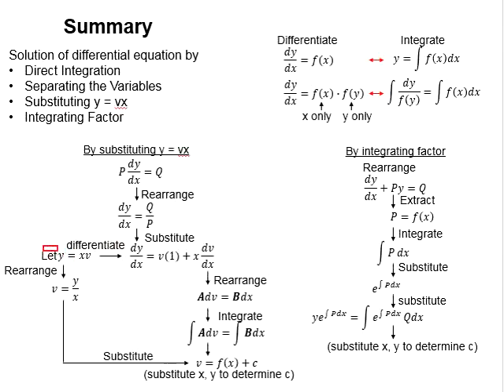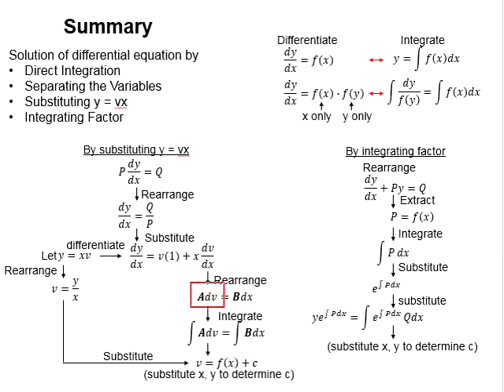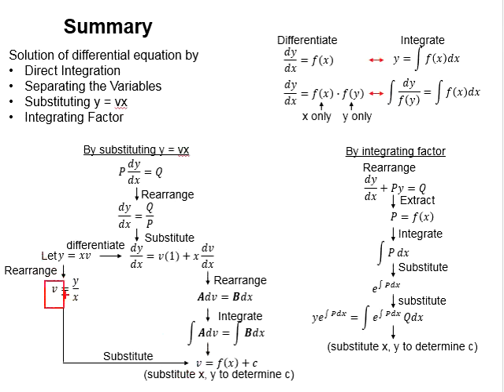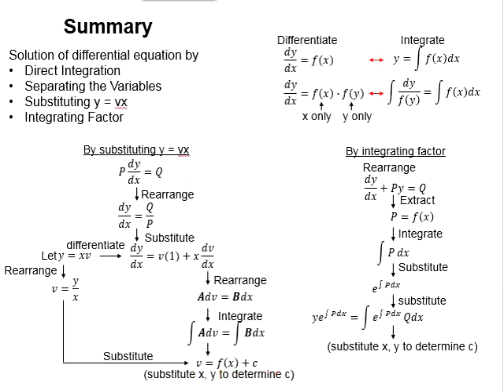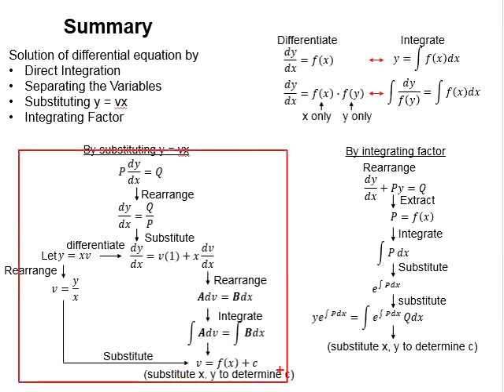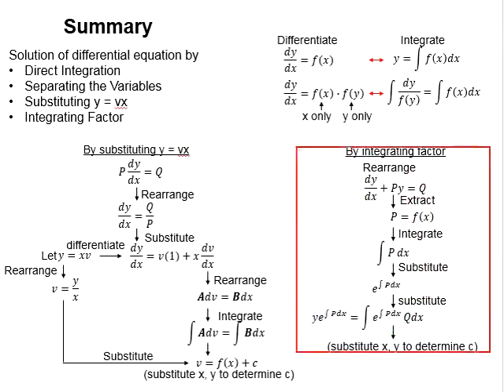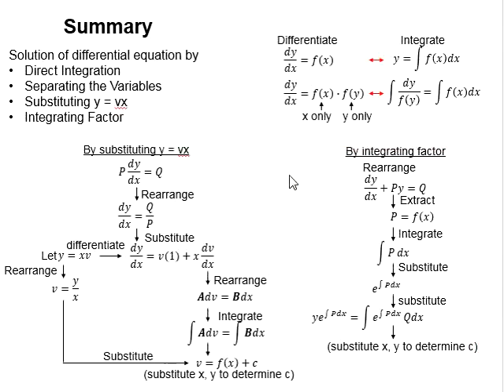6.9 Chapter summary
Chapter summary for first order differential equation.